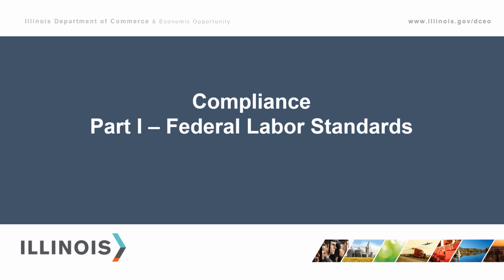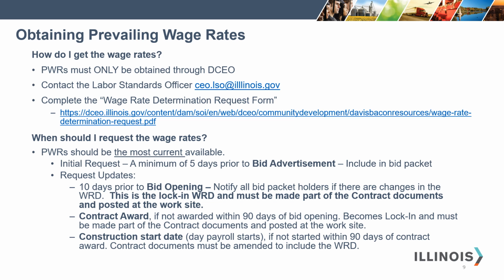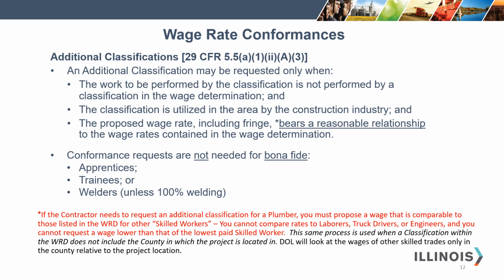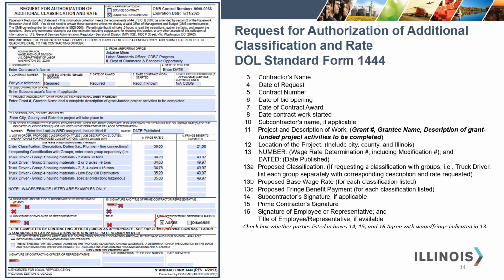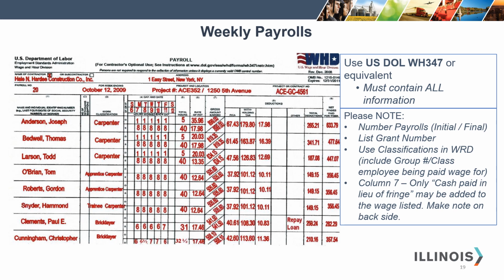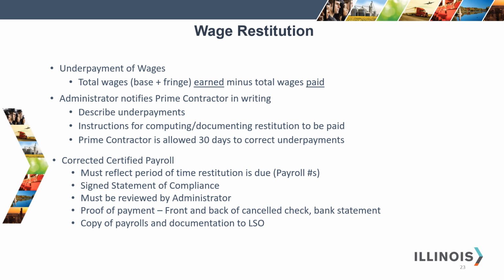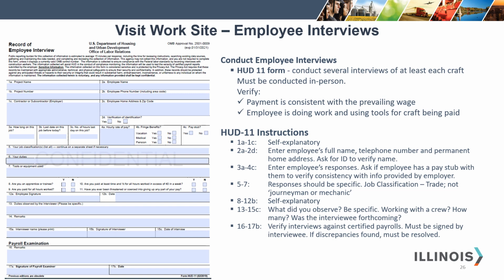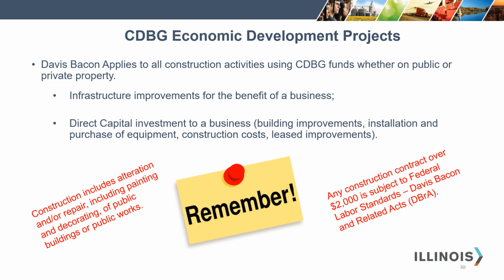012 Compliance I Labor Standards JoLaine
Required training for those administering CDBG grants